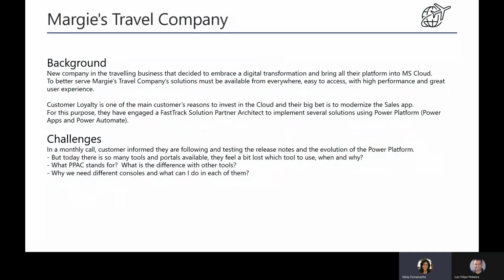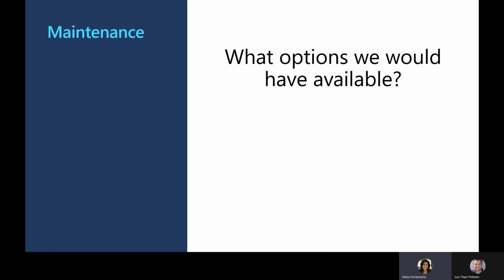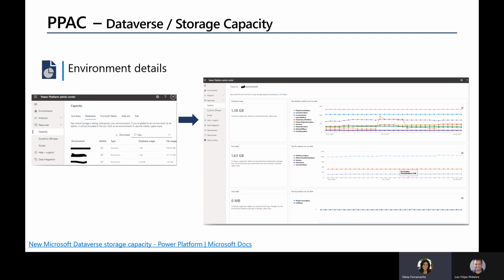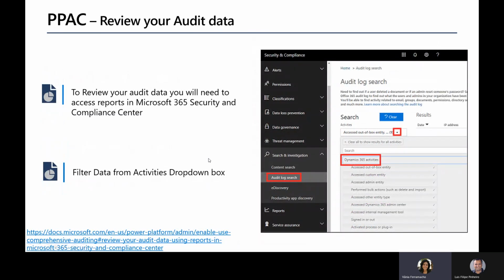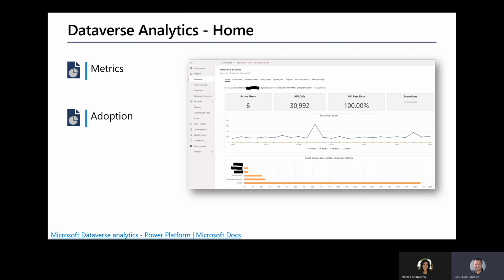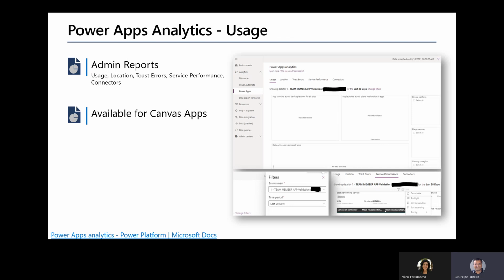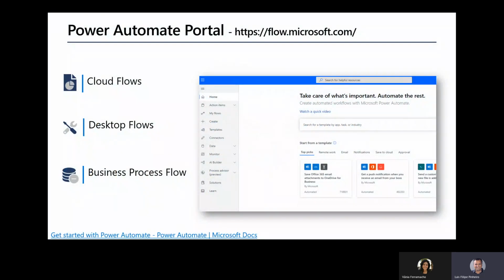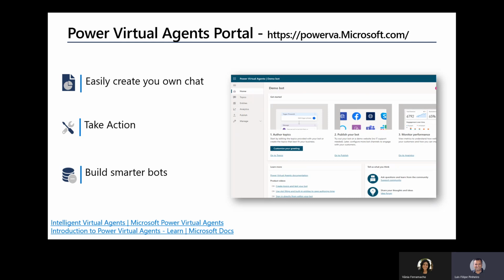Power Platform Admin Center PPAC and Operations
bring clarity to Customer and Partners about Power Platform Admin Center options available and the way it integrates with the rest of the Power Platform. It also has a detailed description about other admin portals like Power Apps Maker Portal, Power Automate, Portal Management and Virtual Agents.